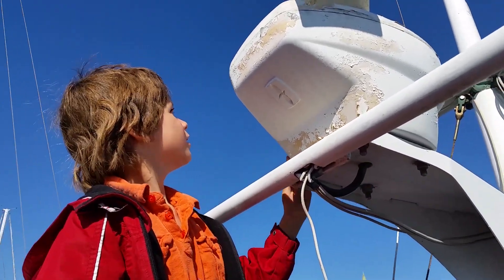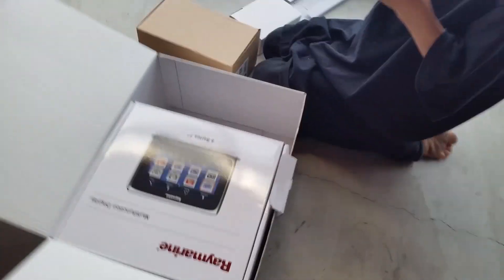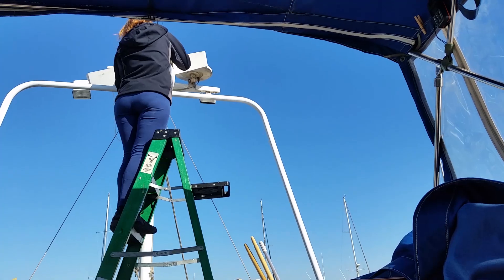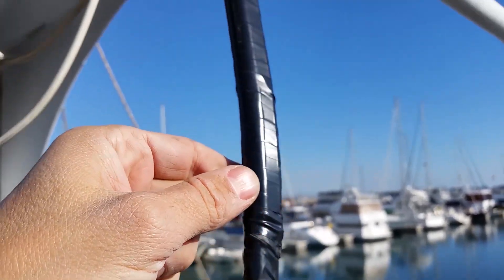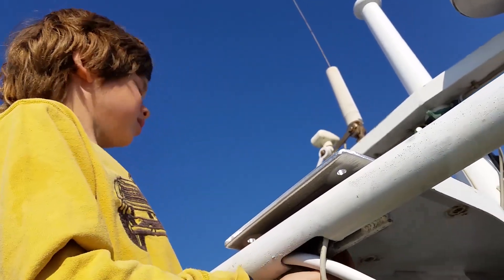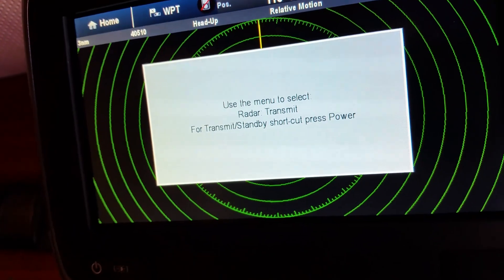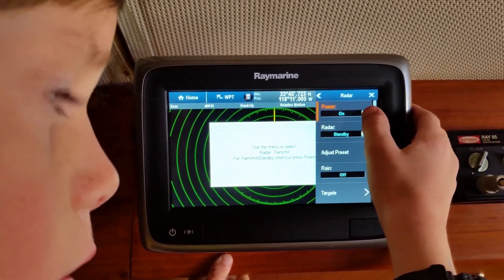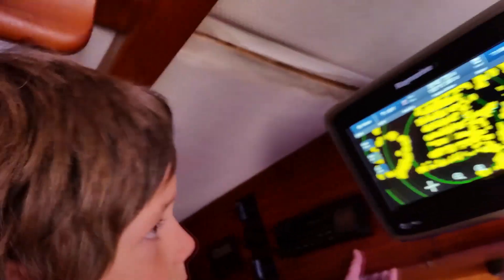New Radar Install - Raymarine A78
Replacing broken 1981 Furuno array with a new Raymarine A78 display and 17" digital radome.